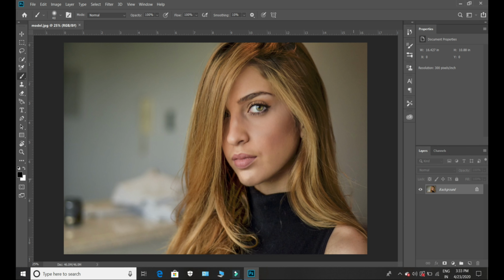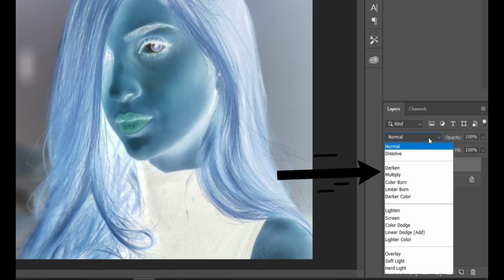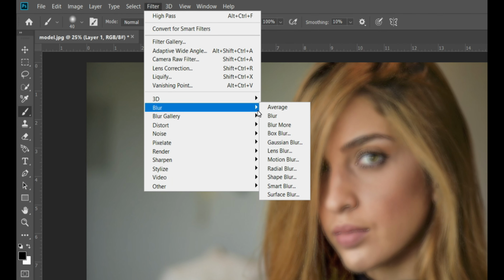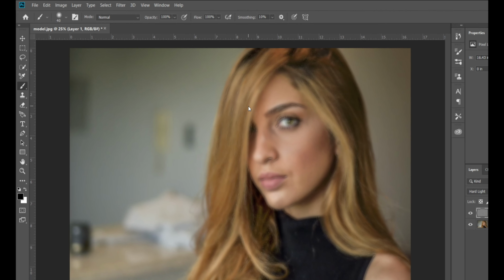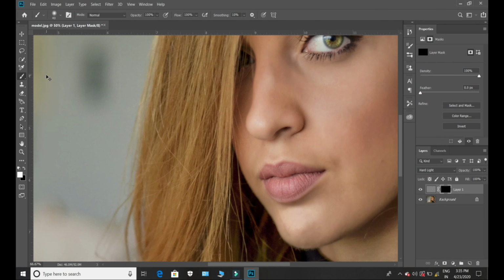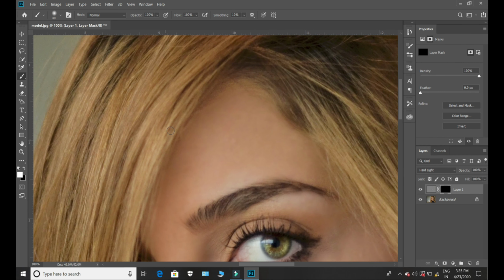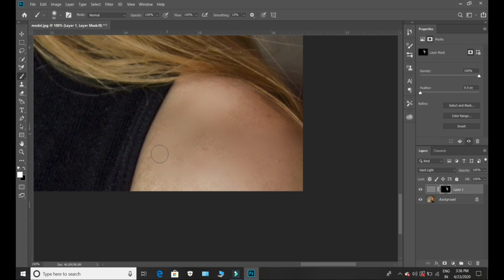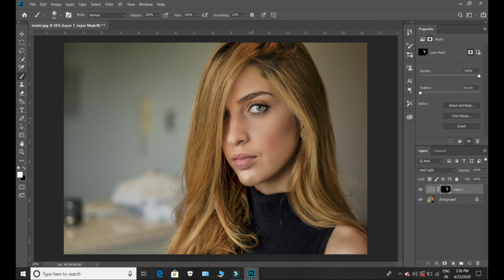Skin Softening with Beautiful Texture | 1-Minute Photoshop - 2020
hi guys
welcome to our you tube channel "classy techno"

today i'm gonna show you the best
trick of the skin softening and beautiful texture
so it's very use ful for glowing any skin in
photoshop,

it's very useful for photoshop biggener
so biggeners must watch you can get a
trick from here,

if you face the problem of skin softning then
must watch this tutorials with us.

if you have any querry about this then you must tell
us in the comment box we can solve your problems
personally.

skin softening photoshop action
soften skin photoshop
skin smoothing photoshop plugin
professional skin retouching in photoshop
free skin smoothing photoshop plugin
high end skin softening in 1 minute or less in photoshop youtube
how to smooth skin in photoshop 2020